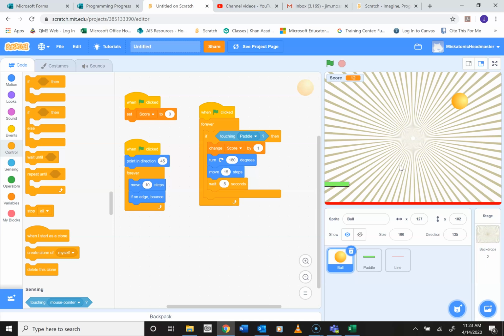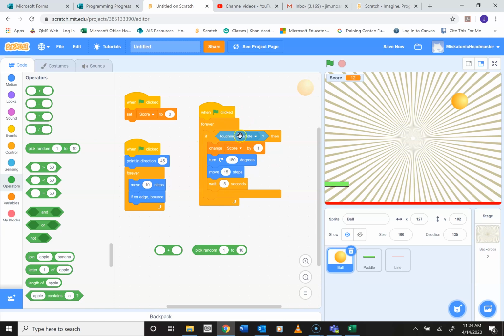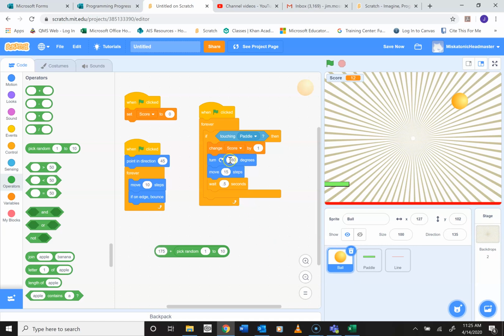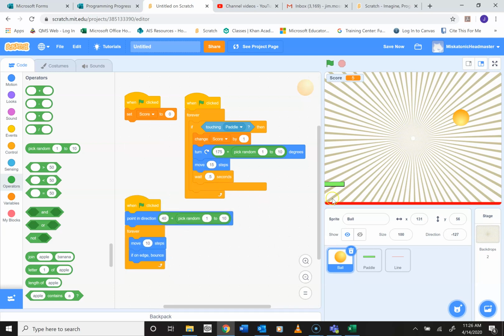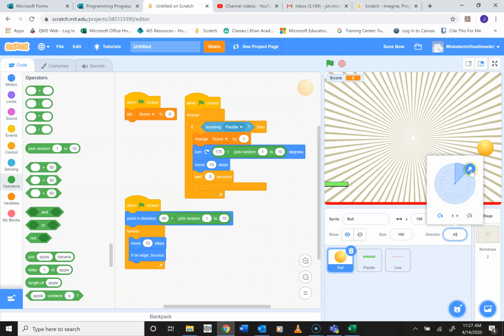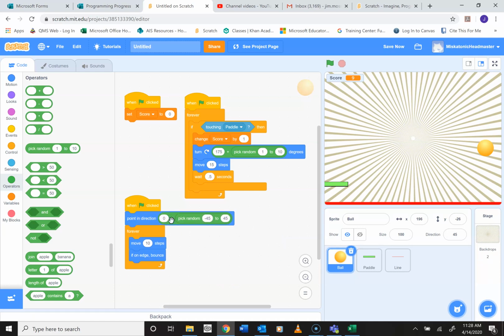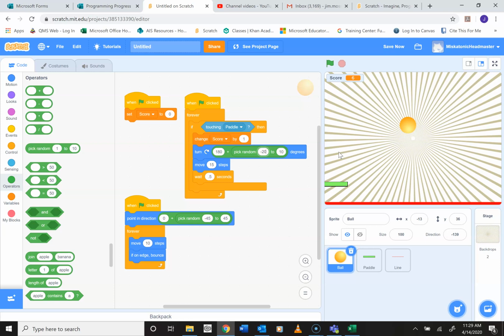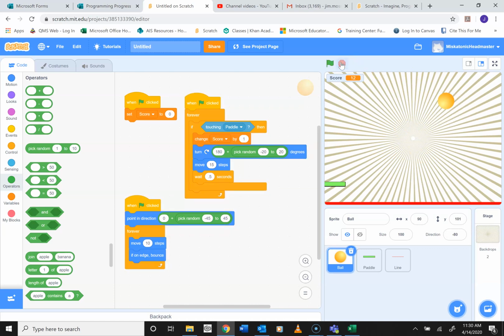Random Numbers to Help Your Game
How to use random numbers to improve your games.